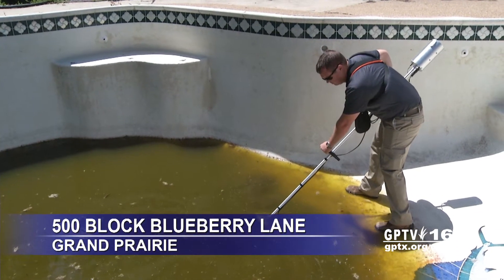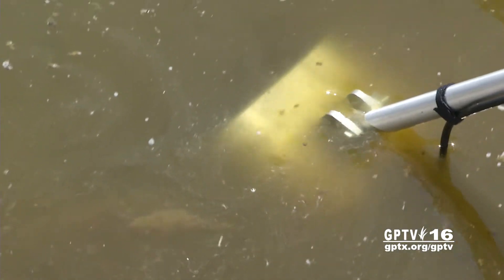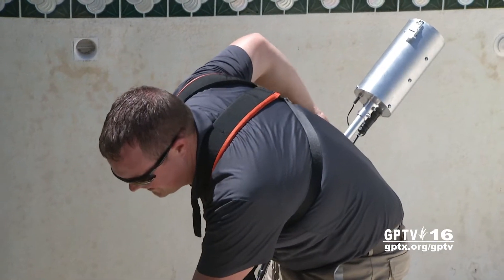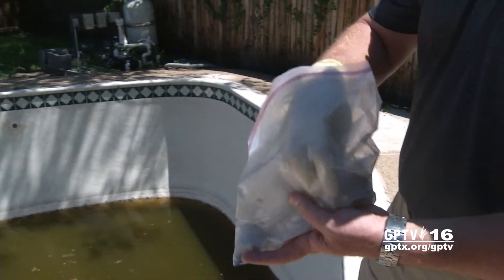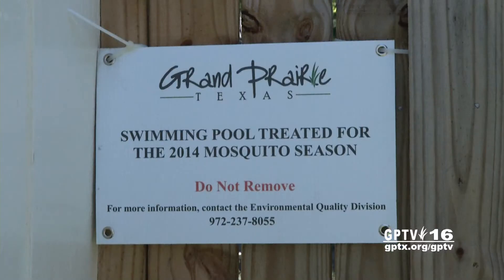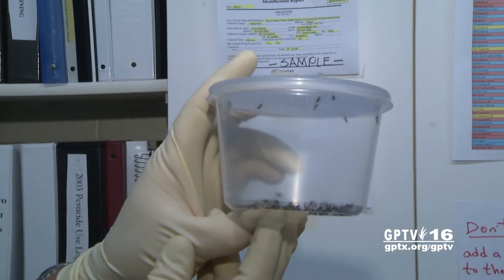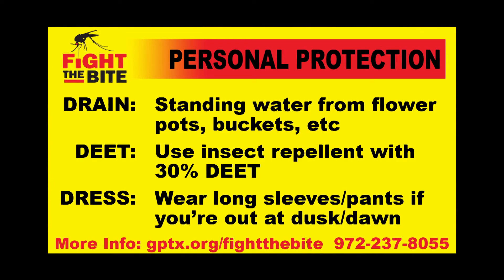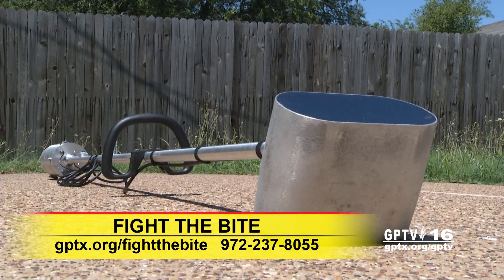City of Grand Prairie: Larvasonic On The Job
City is using new device to destroy mosquito larvae.